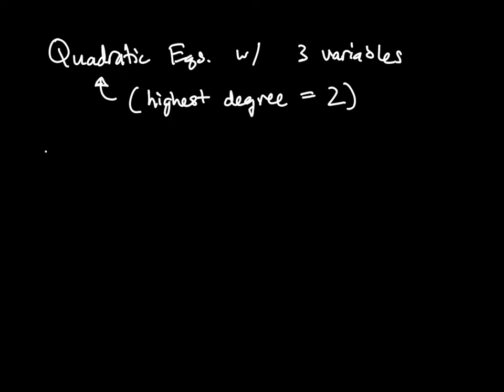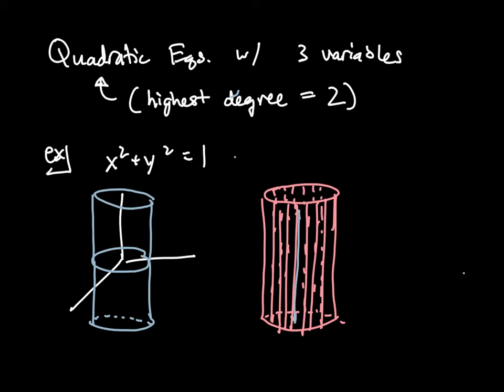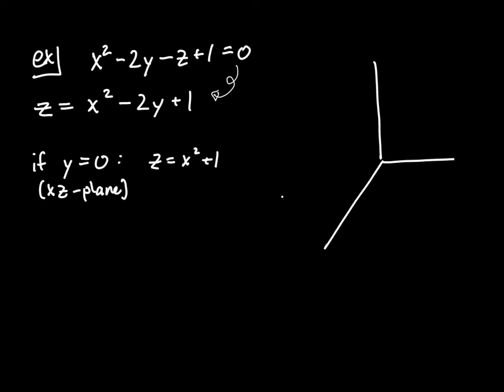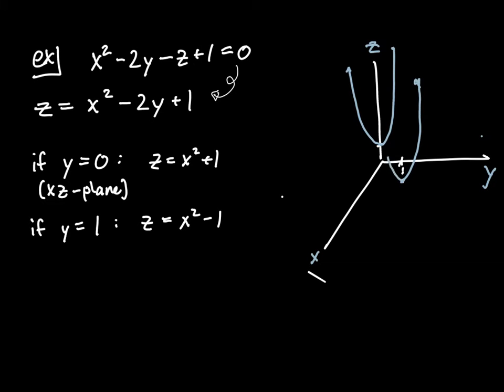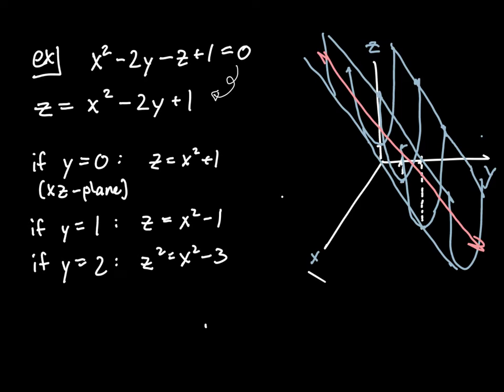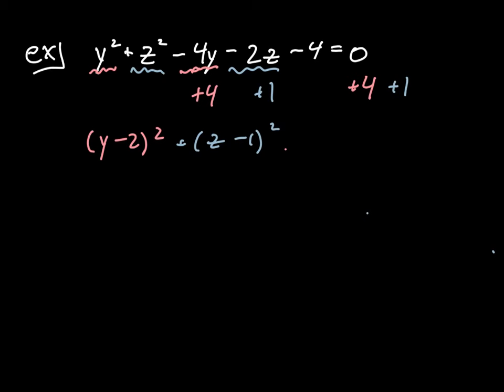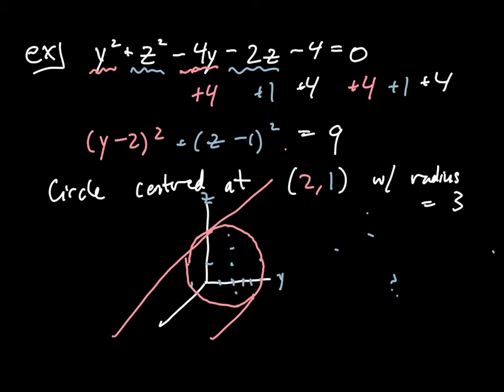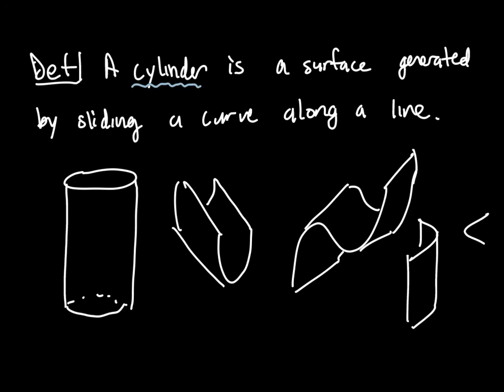With Dr. Katz - Cylinders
Let's talk about quadratic equations in three variables where either one variable is missing or there is only one squared variable!  How exciting!

Also, let's try some new equipment and get virtual inkspots all over the screen!